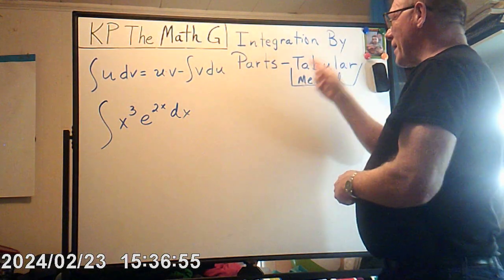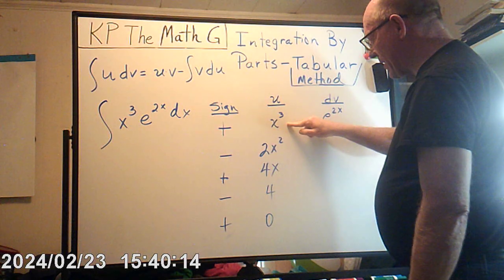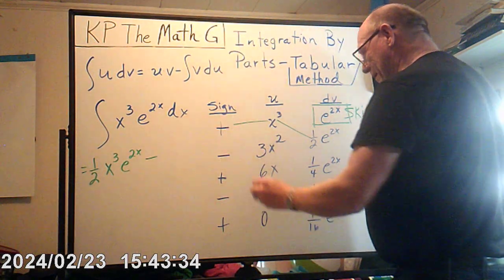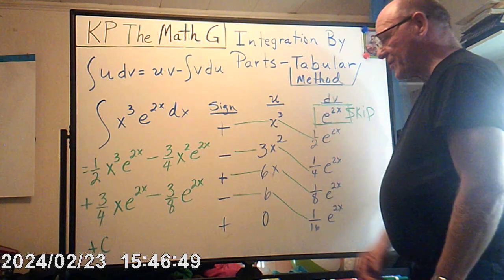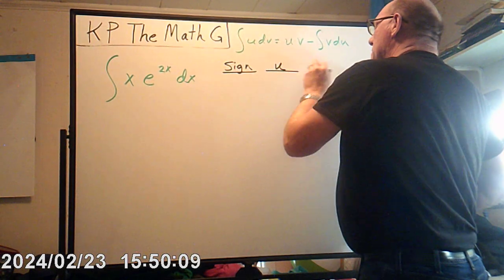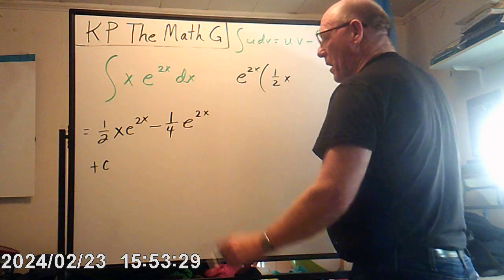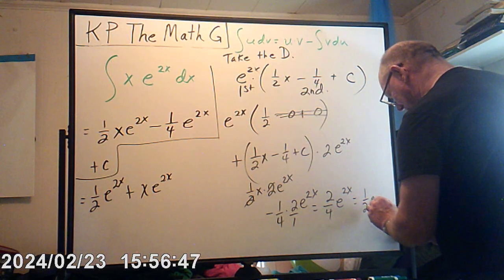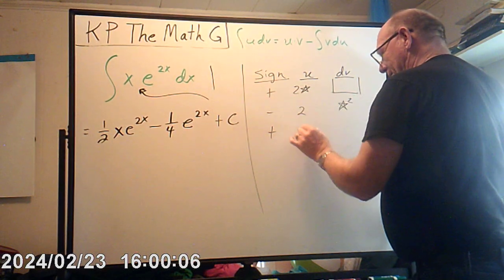Integration By Parts--The Tabular Method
In this video, we discussed how to perform integration by parts using the tabular method.  We provided two examples, and on the last example, we found the derivative to show that we get back the original problem.